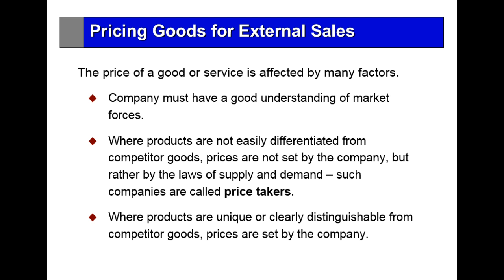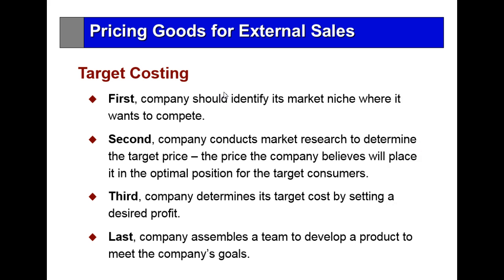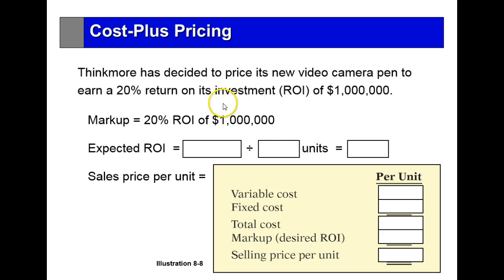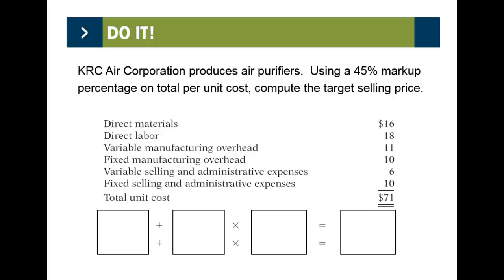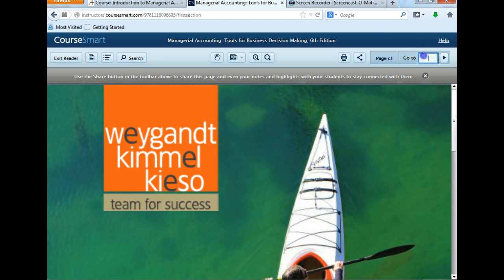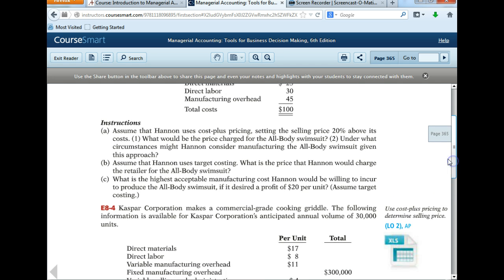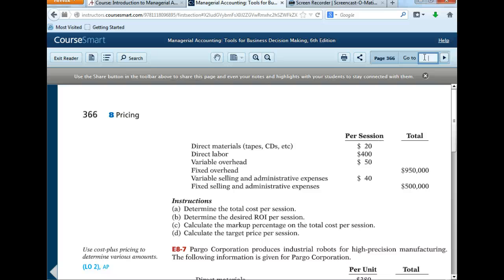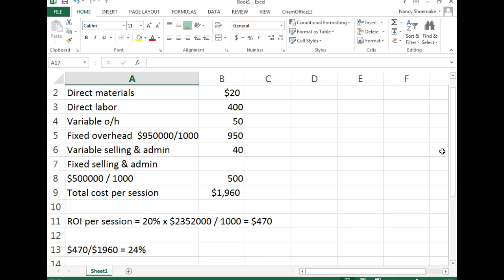Chapter 8 Lecture Managerial